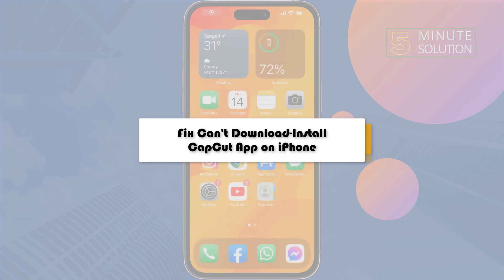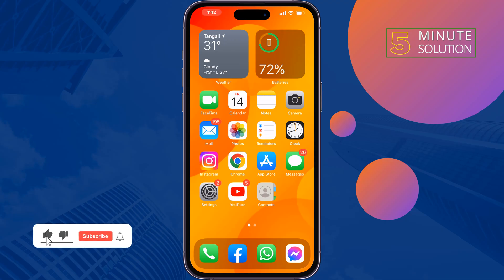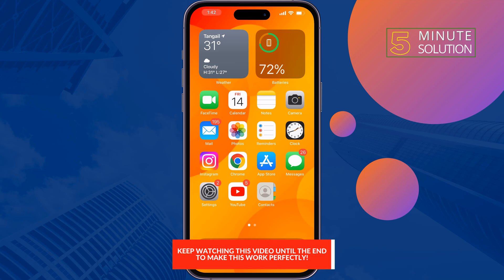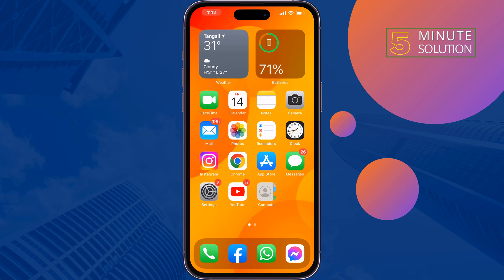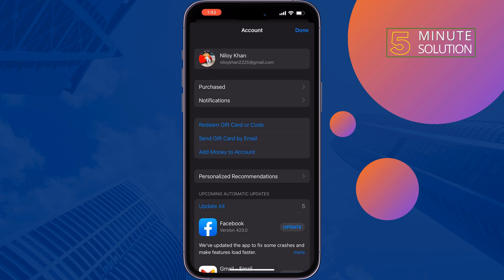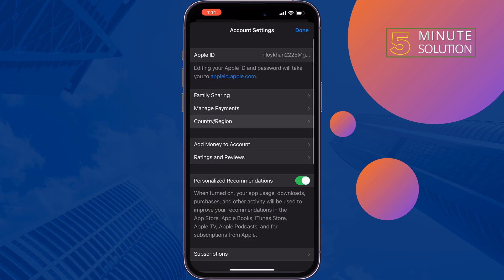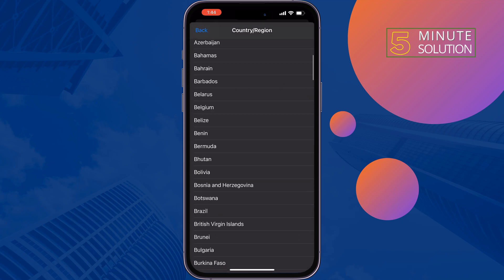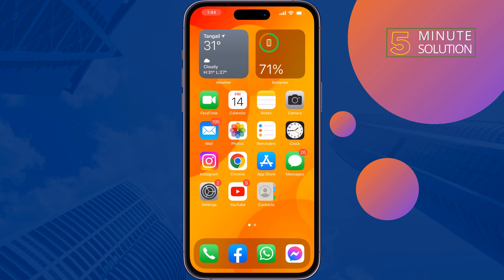Fix Can't Download Install CapCut App on iPhone 2024 | CapCut not showing in Appstore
See on to find out why you can't download CapCut on your device and learn step-by-step methods to resolve this issue without much effort.

0:00 Fix cannot download cap cut on iPhone
0:26 Open the app store
0:47 Freeup iPhone storage
1:23 Change region iPhone to download capcut
1:50 Outro